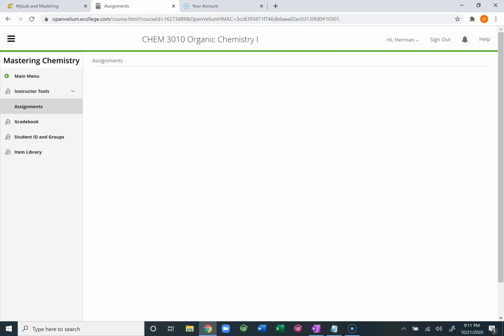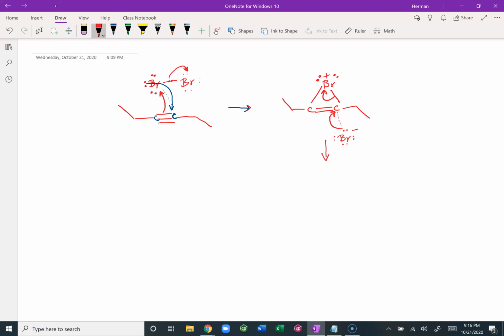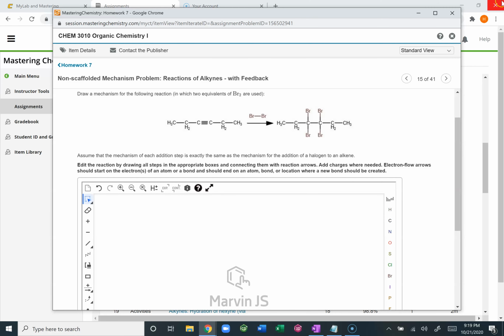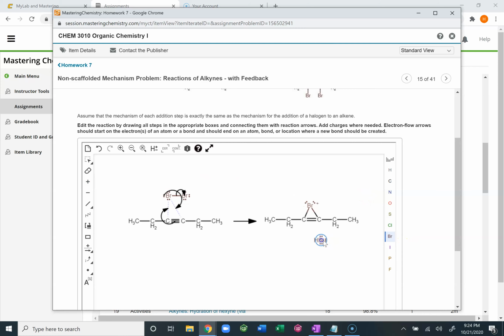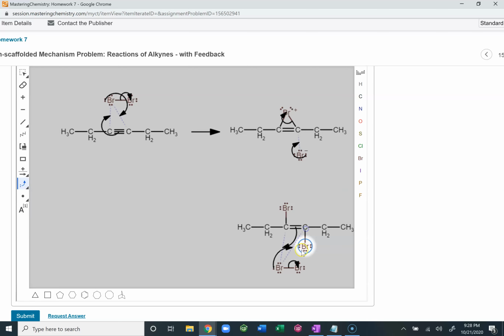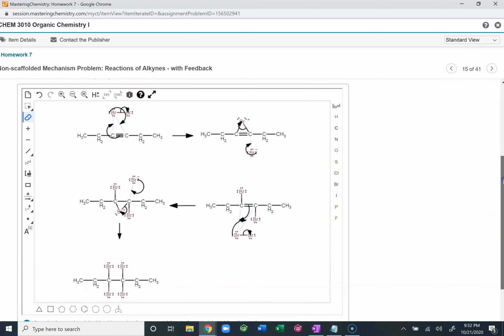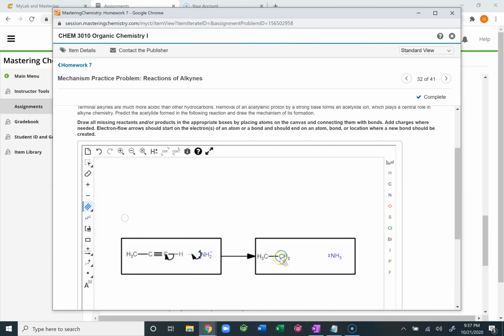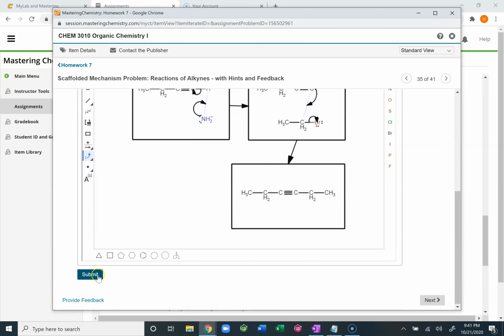How to Draw Mechanisms on Pearson's Homework